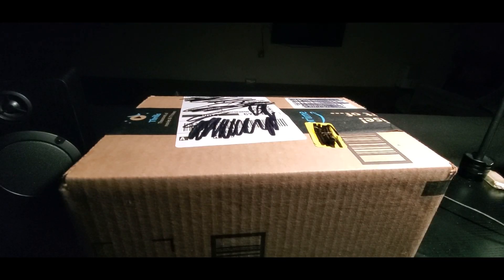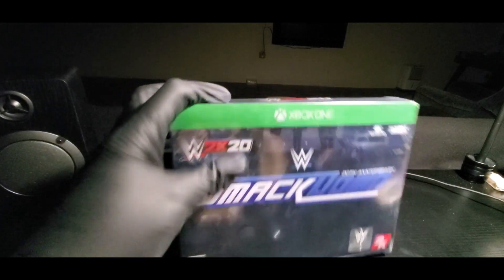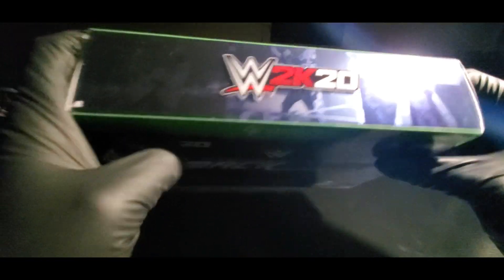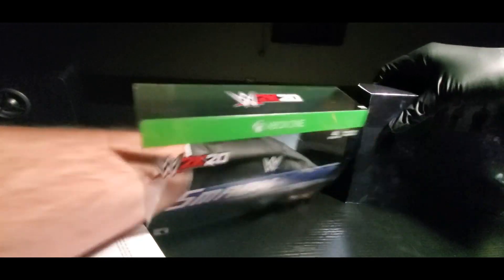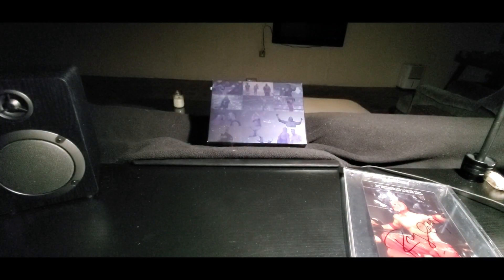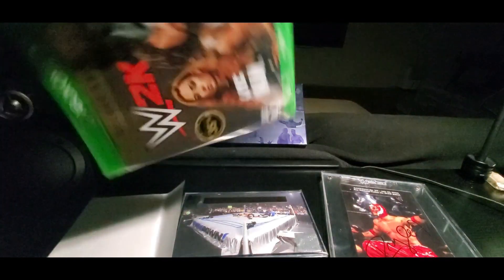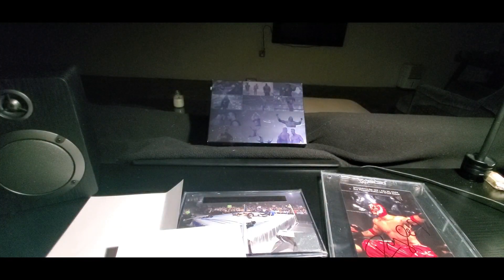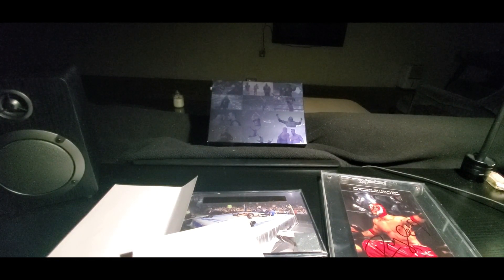WWE 2K22 Unboxing Xbox One (EPISODE 2781) Amazon Unboxing Video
+++MORE GOODIES

30days free amazon music

2 FREE audible books Amazon Kindle

(MSTOUT2AC150)

10 dollars off YummyBazzaar